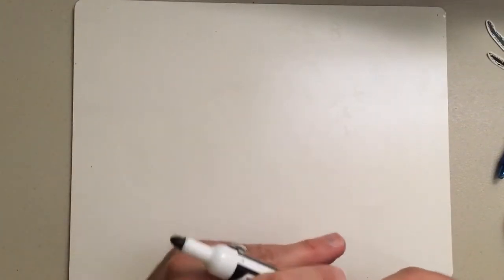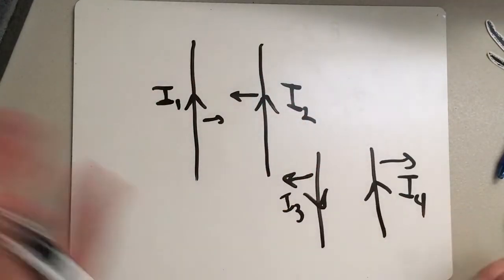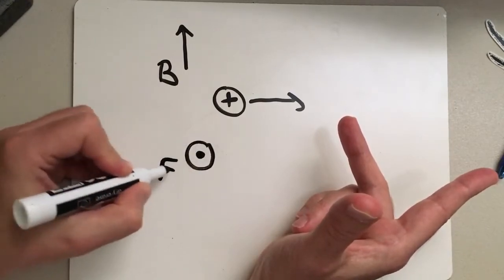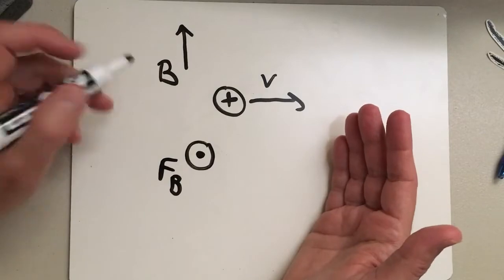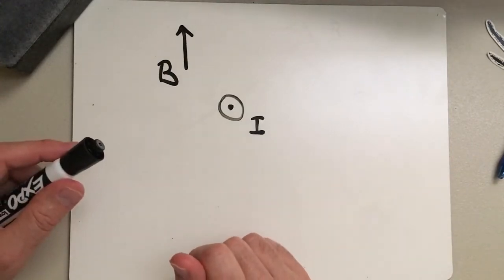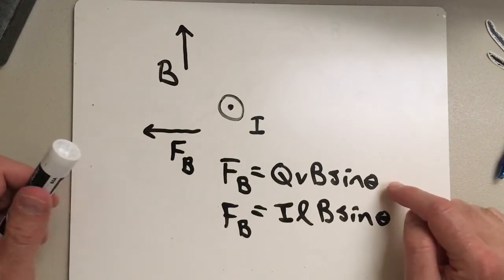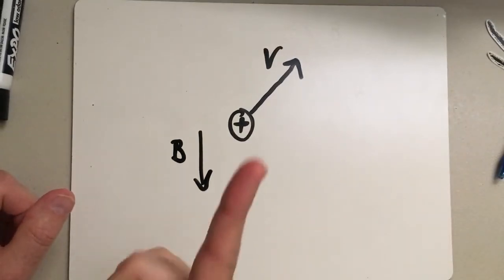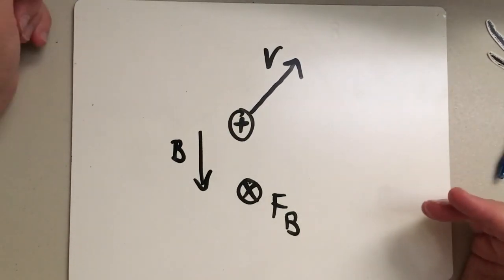Magnetic force direction